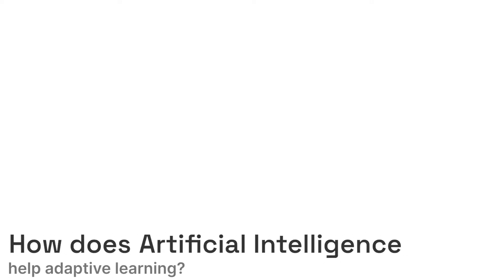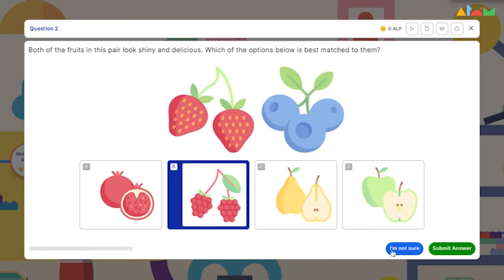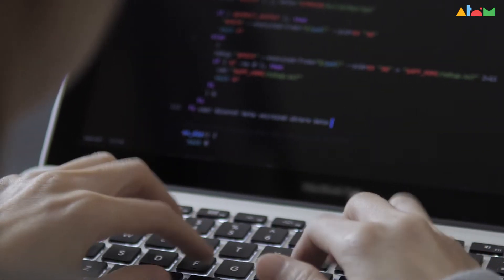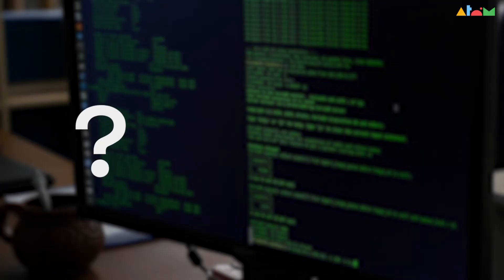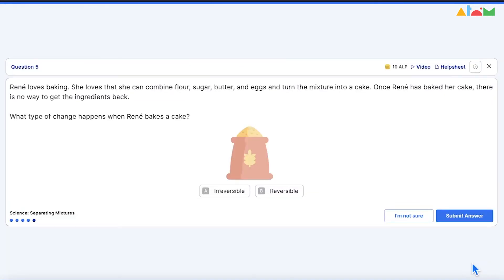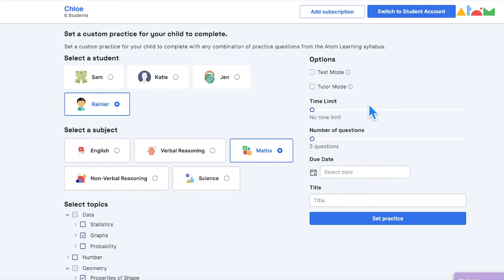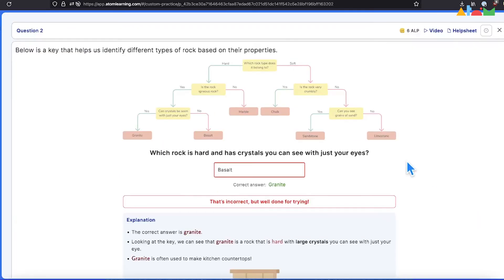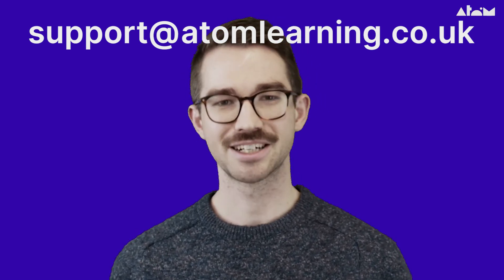Atom's Adaptive Learning: All You Need To Know!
What is adaptive learning, and how does artificial intelligence, or AI, help? Find out all you need to know about how Atom uses machine learning to support your child with a tailored online education.

Combining industry-leading software and design with the National Curriculum, English, maths, verbal and non-verbal reasoning content, Atom’s technology keeps your child learning!